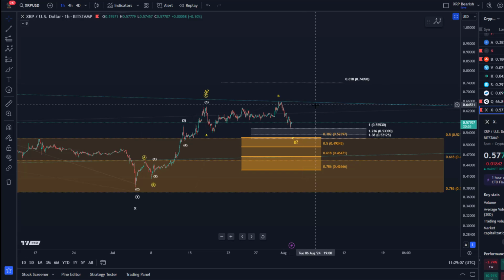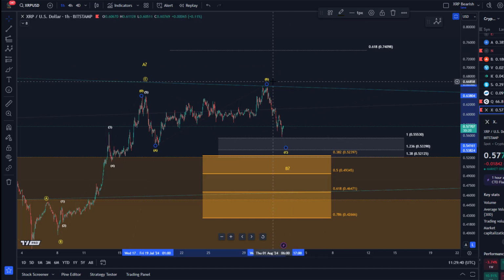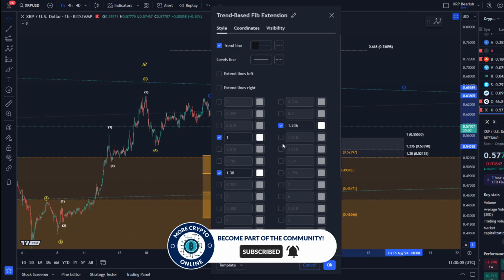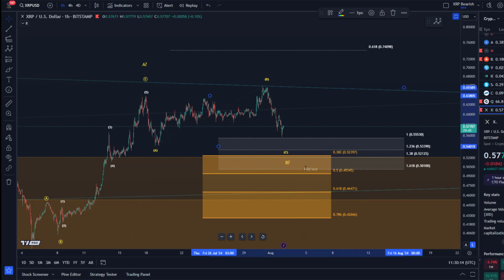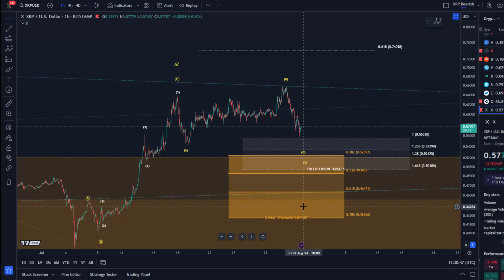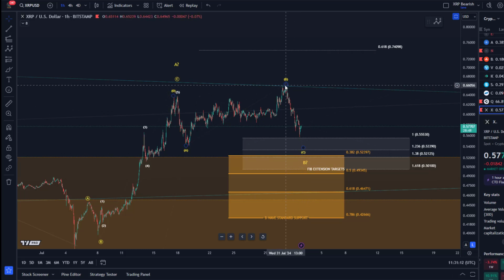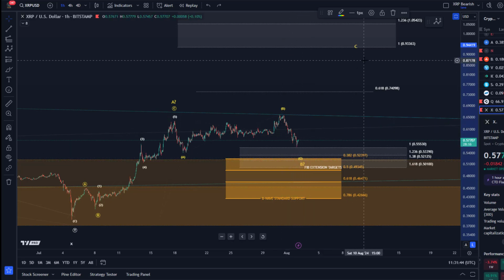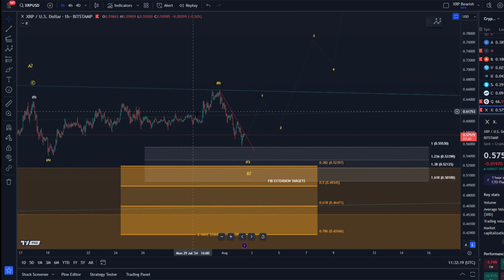Ripple XRP Price News Today Technical Analysis - Ripple XRP Price Now! Elliott Wave Analysis!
👉 Trade on Coinbase:
Receive $10 in BTC (see terms on website):

👉 Trade on Kucoin:
Receive a 20% fee discount:

👉 Trade with Trading212:
Receive shares worth up to $100: